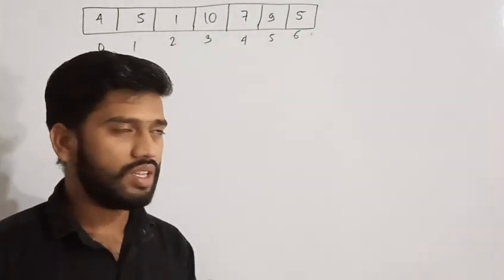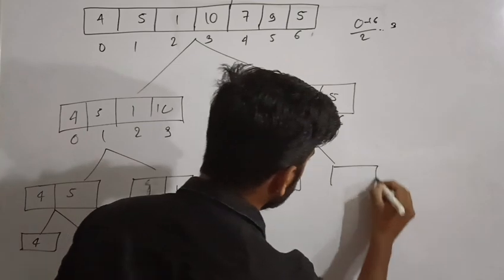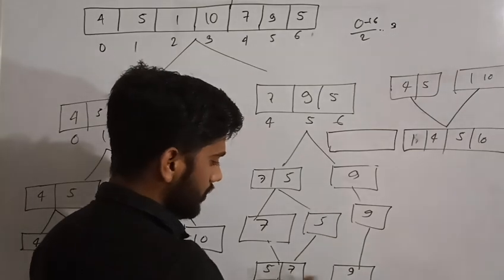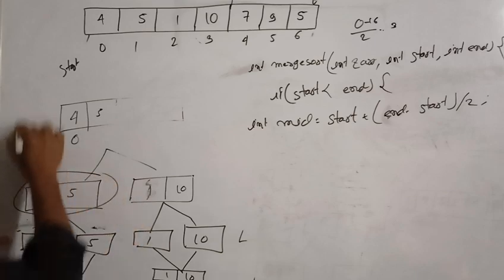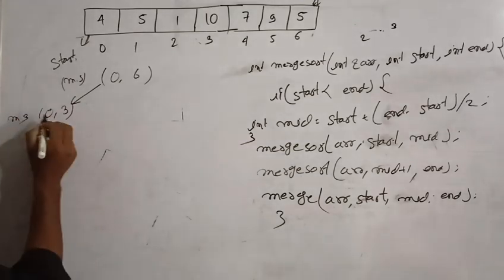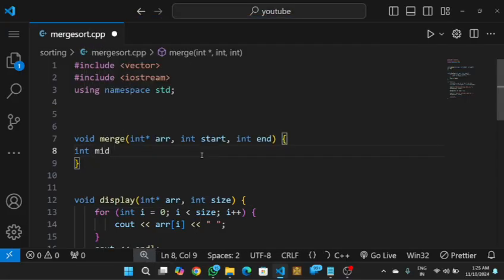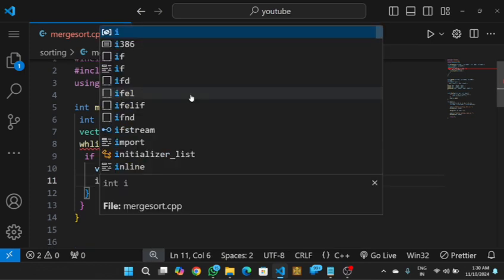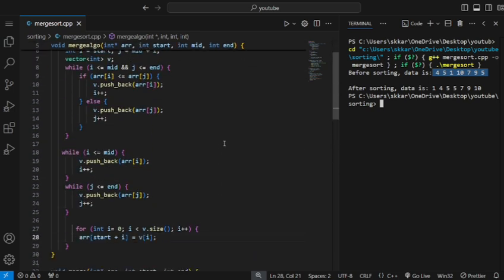#3.5 Merge Sort Explained - Step-by-Step for Beginners | Sorting Algorithms Series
Are you struggling to understand how Merge Sort works? In this video, we’ll break down the Merge Sort algorithm in a simple, easy-to-follow way! Merge Sort is one of the fundamental sorting algorithms used in computer science and programming. Known for its efficiency, Merge Sort is a comparison-based, divide-and-conquer algorithm that can handle large datasets effectively.

What You'll Learn:
The basic principles of Merge Sort
How the "divide and conquer" approach works
A step-by-step guide to sorting an array using Merge Sort
Key advantages and use-cases of Merge Sort
Real-world applications where Merge Sort shines
By the end of this video, you'll have a solid understanding of how Merge Sort works and why it’s useful. We’ll visualize the process to make each step as clear as possible, and you’ll walk away ready to implement Merge Sort in your own projects!